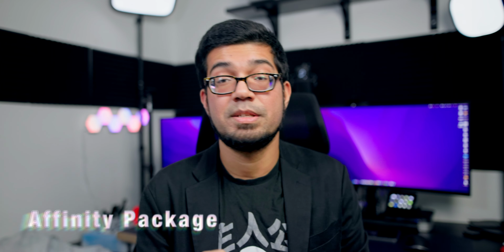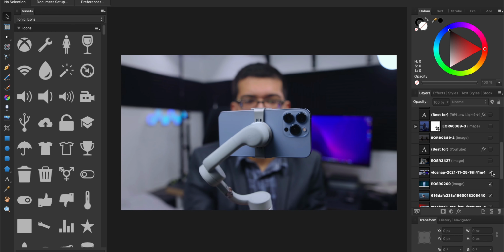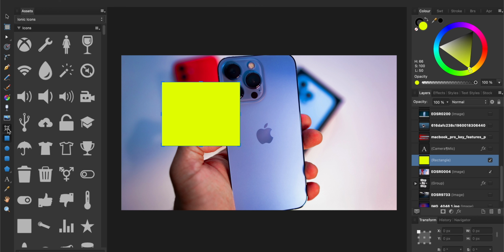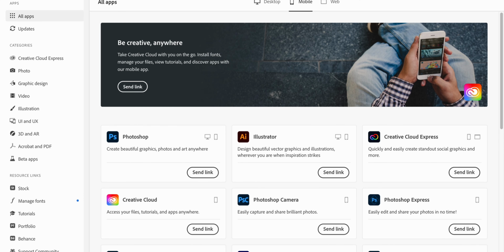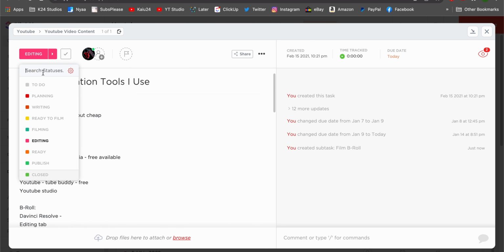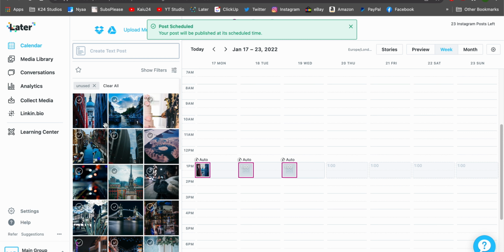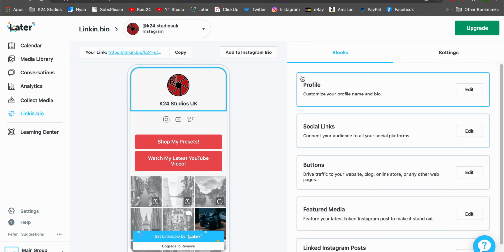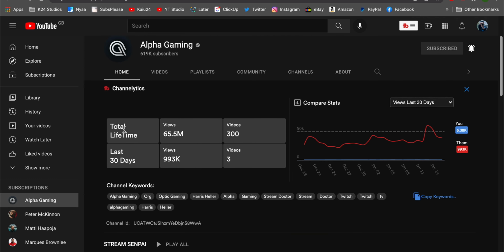Top Apps and Tools I Use for all my content creation [2022]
Content Creators need to utilise a range of tools and with so many options it can be hard to choose which tools are best for you. Here are some of the tools I use for my content creation. Some are free, some aren't but they all fit my style.

►► My Gear ►►
Best Streaming Mirrorless Camera
Canon EOS M200
Best Streaming Mic
Elgato Wave 1
My Elgato Wave 3 Mic
Cheap LED lIghts
Neewer 3 Packs Lighting Kit
Elgato Key Light
Elgato Key Light Air
Elgato CamLink 4K
Elgato 4K60 Pro MK.2